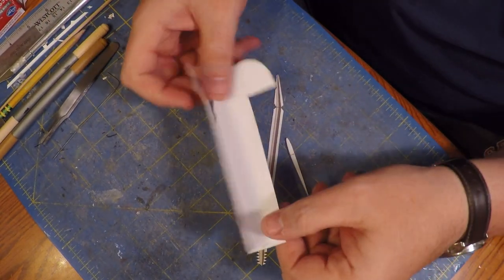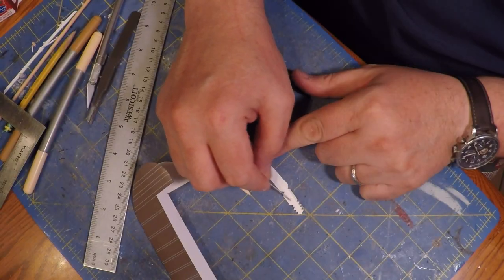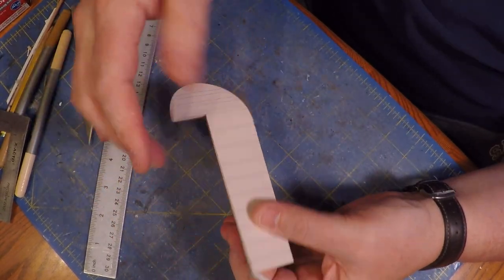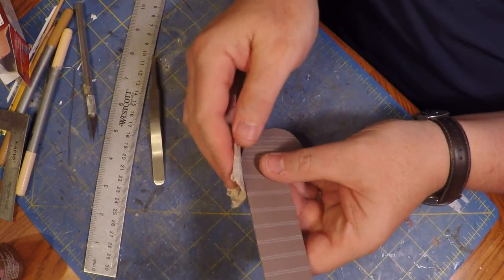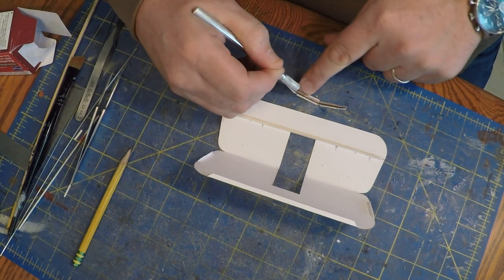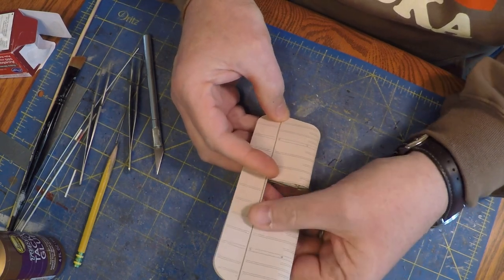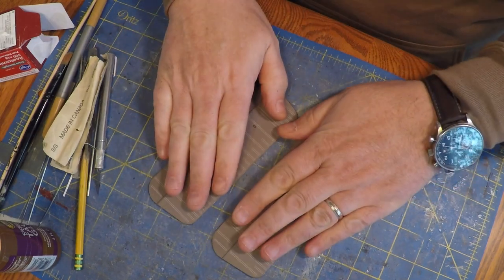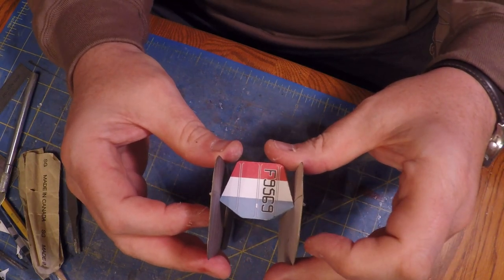Vickers Vimy Paper Card Model Part1: Tails and Ailerons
We start by making all the control surfaces.  It all goes together very well so far.